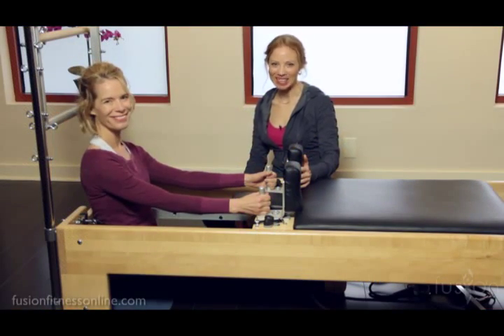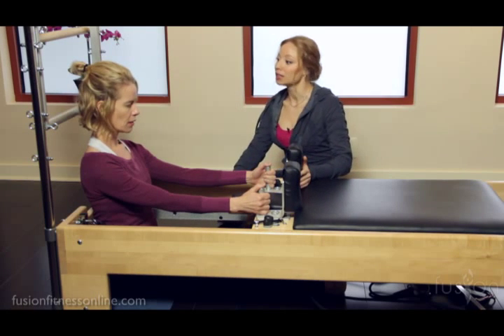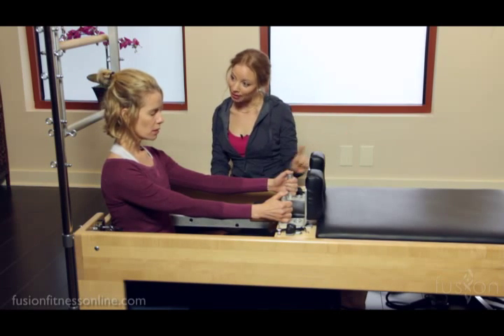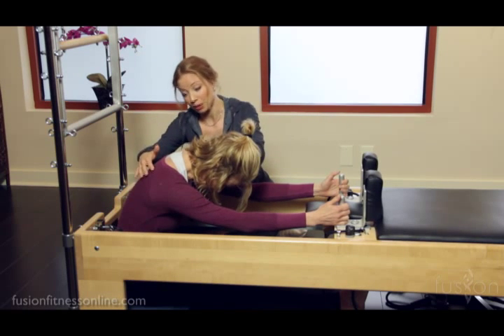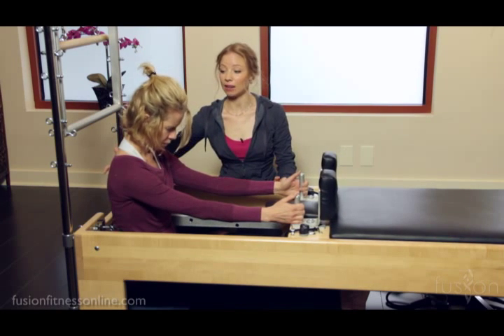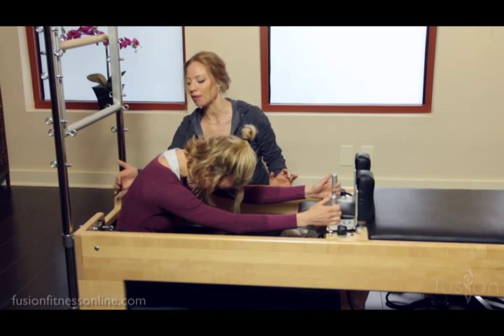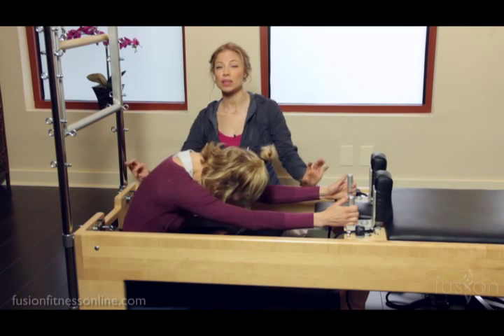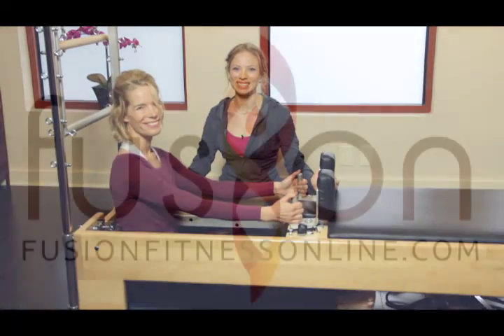The Pilates Dork: Spine Stretch in the Reformer Well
This has to be one of our favorite ways to teach the segmental articulation of the spine! Not only is this an incredibly supported posture to work in, but it just feels so wonderful. From the gentle pull of the springs to the contrast that it creates, it allows the clients to slow down and really understand the idea of "one vertebrae at a time."  This is a wonderful tool to work with because it allows the client to take supportive pauses to find breath and opposition as you cue. Spine Stretch in the Reformer Well truly illustrates what articulation should feel like, not just what it should look like.